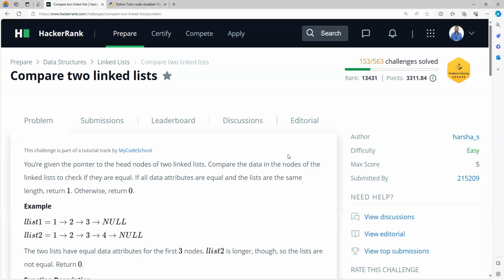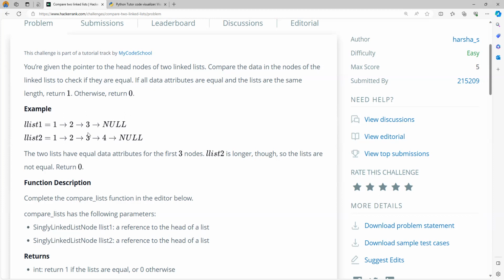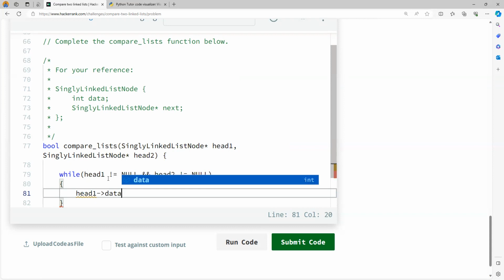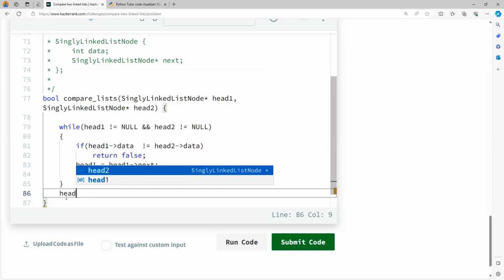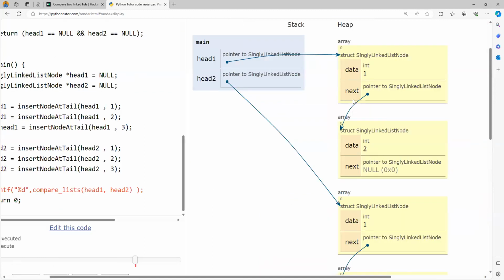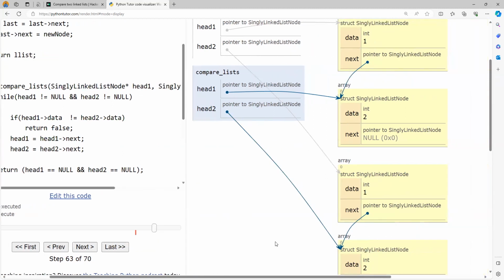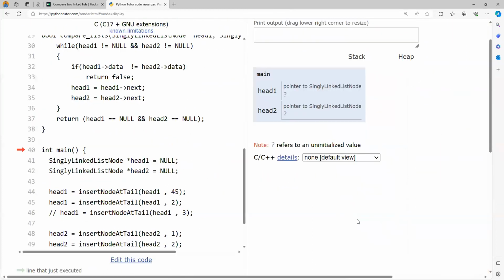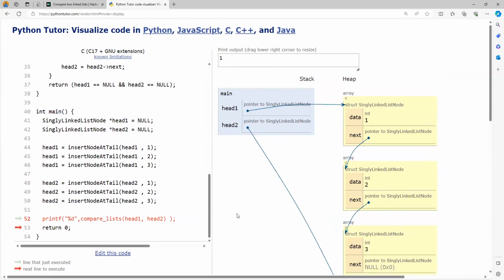Hackerrank | Data Structure | Compare Linked List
In this video lecture, we will discuss how to compare two Linked List.